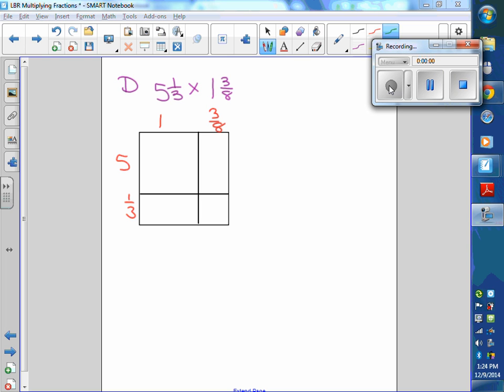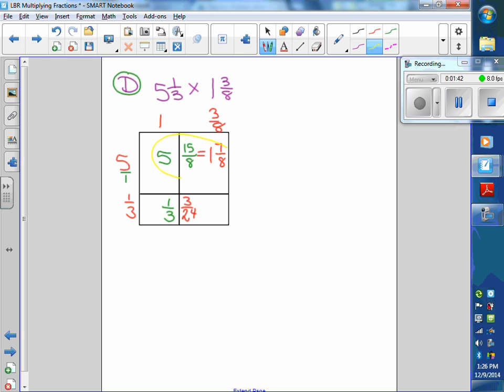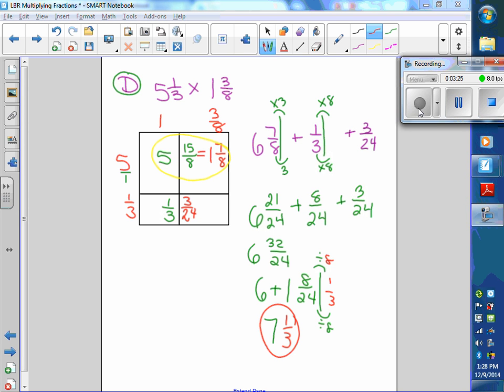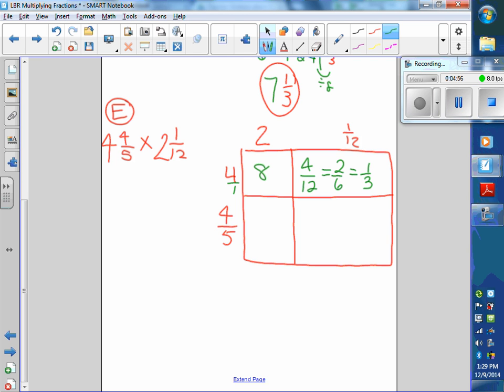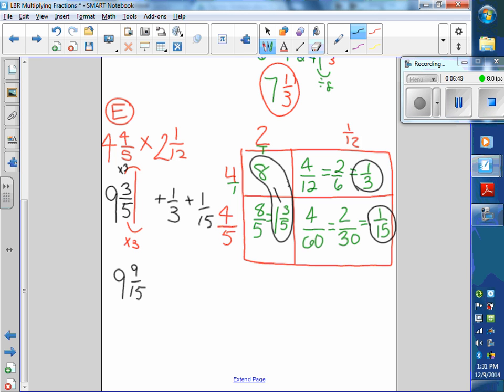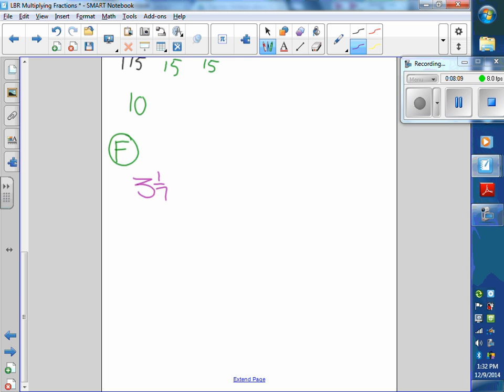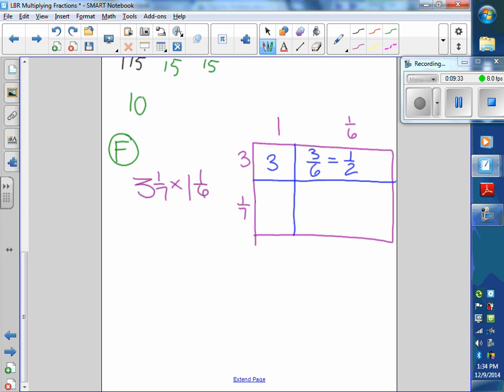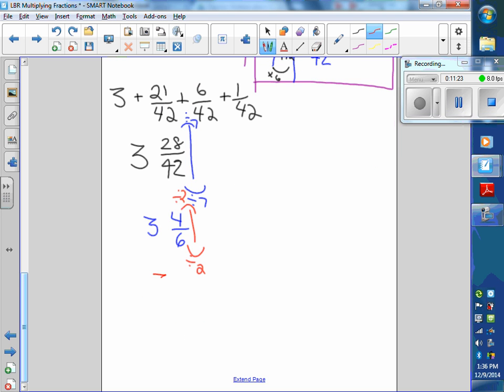Fraction Multiplication with area model day 2